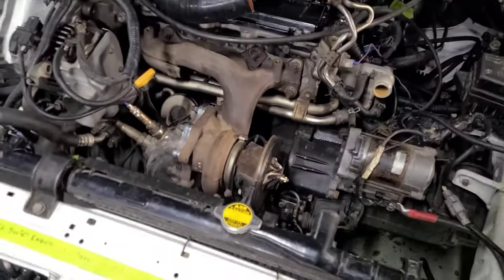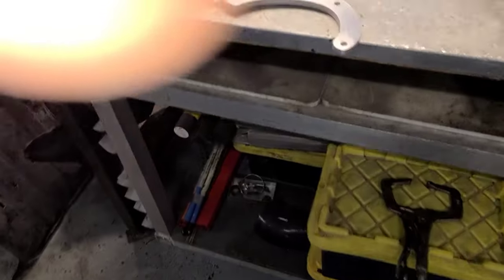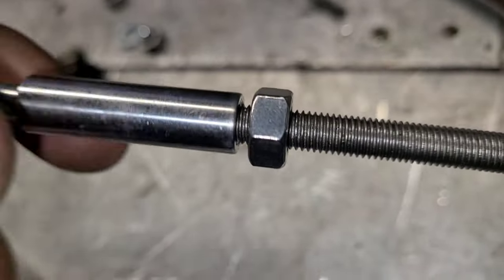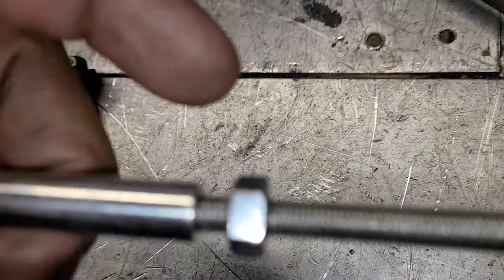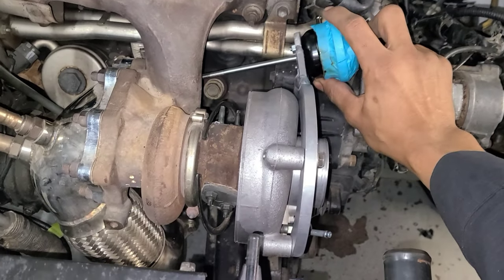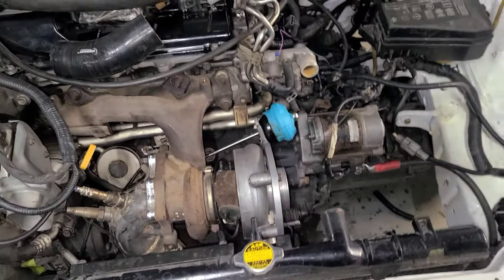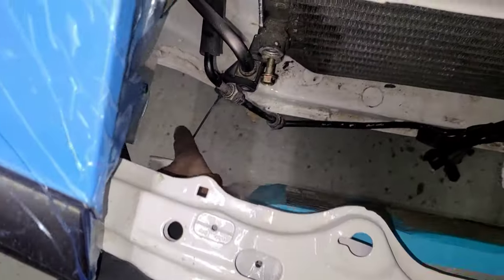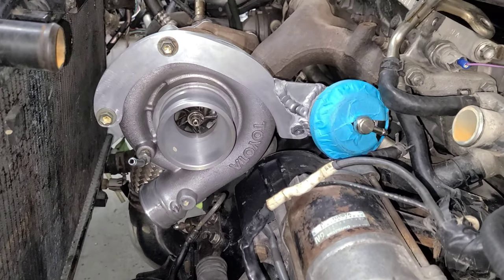How to clock and rotate your turbo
Celica GT4 update :

- clocking the turbo design and Fabrication
- intercooler piping
- radiator mounting and overflow
- intercooler mounting

Turbosmart Internal waste gate set up